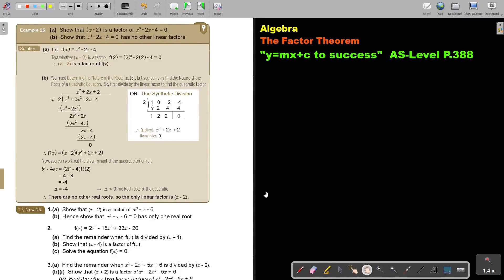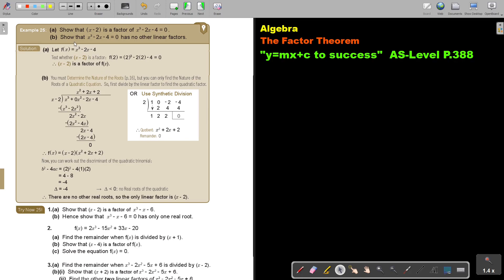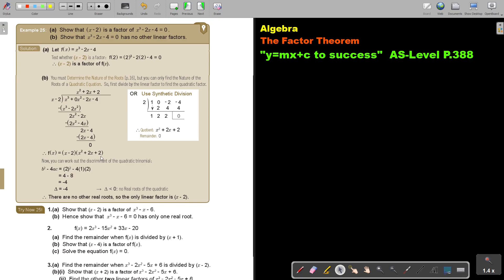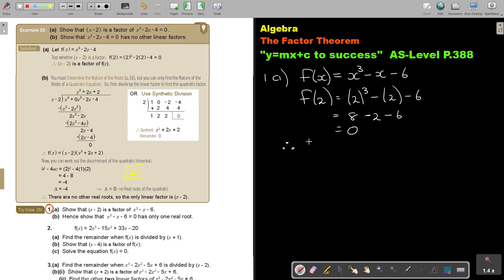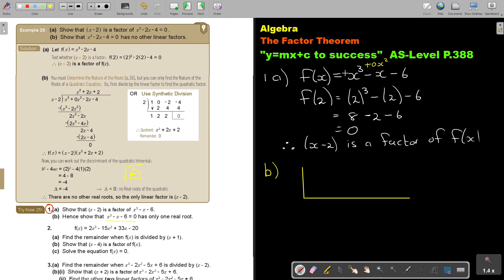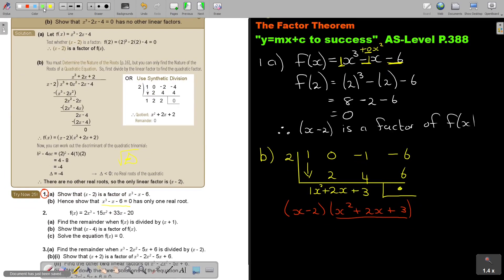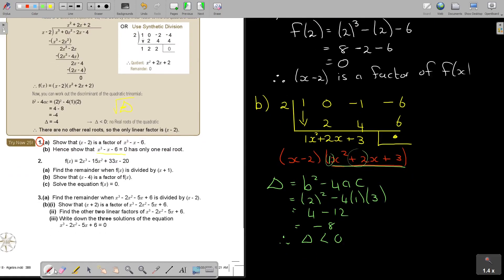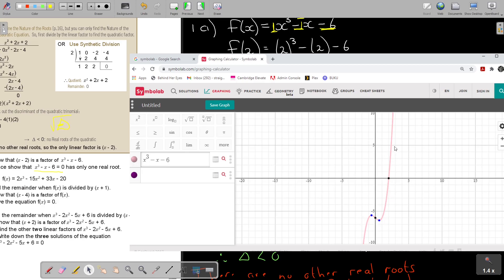8 25 Algebra The Factor Theorem Part 5